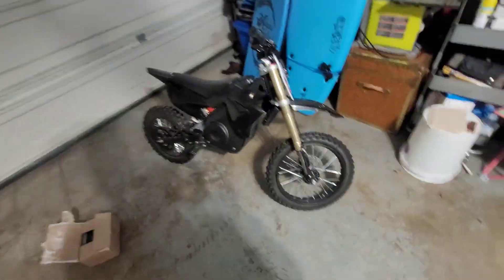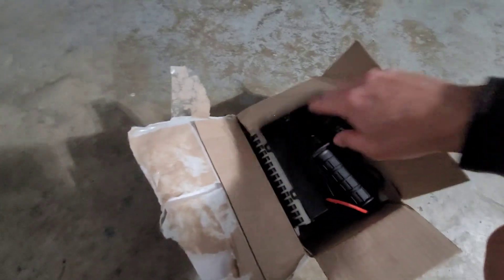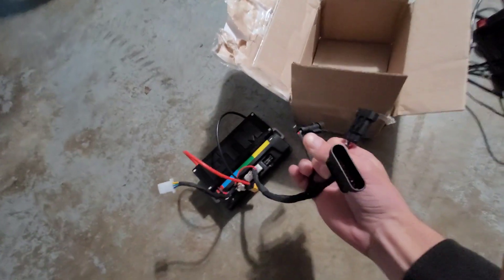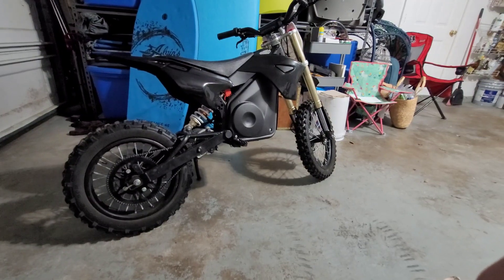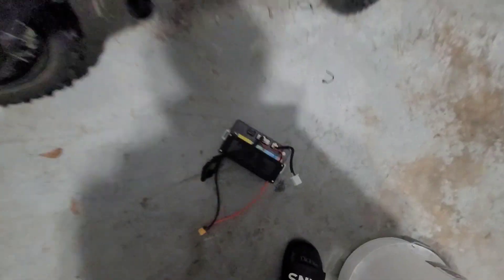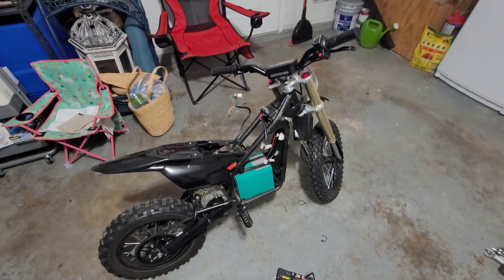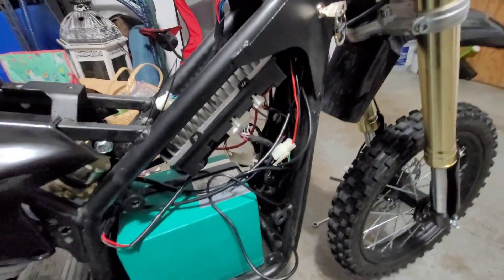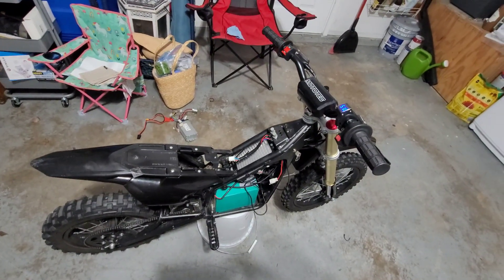Mototec 48v Pro Controller Upgrade 3000w (pt.1) Electro&co ETM Kit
electro & company ETM kit for mototec 48v 1500w pro. this kit doubled the wattage on the motor to 3000w and it now does 35 with a good torque boost. Hope you like the video part 2 coming in a couple days. This thing rips and its ready for a 72v battery at any moment.